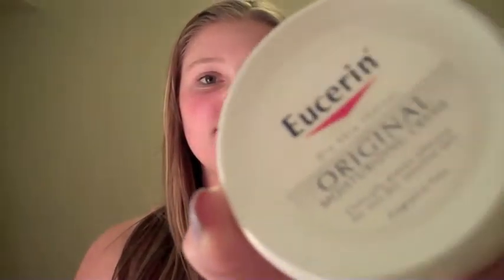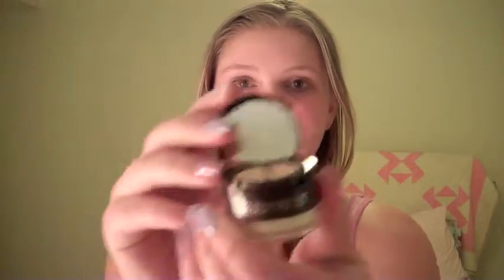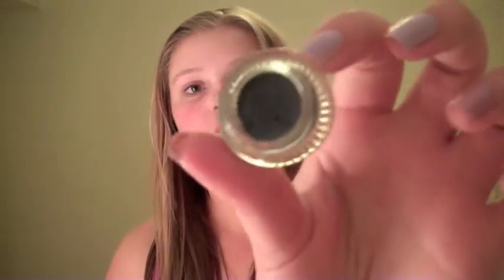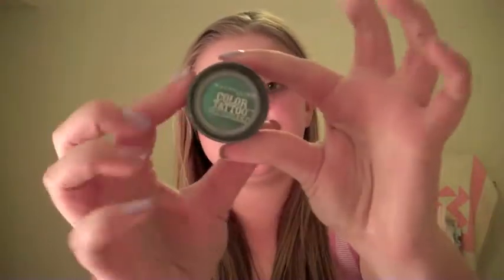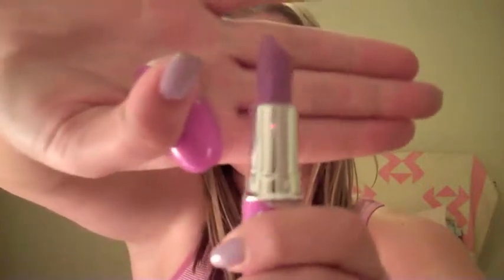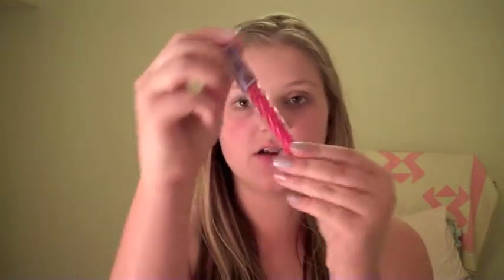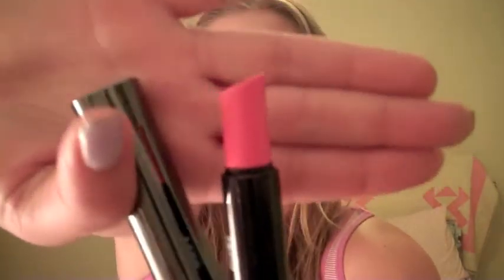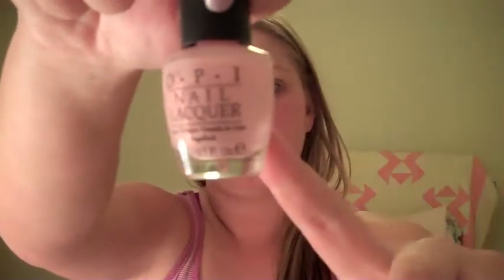Charlotte's Spring Faves 2012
my spring faves! list of products below :)

OPI nail polish- rumple's wiggin, pink-a-doodle
Essie nail polish- mint candy apple
Eucerin daily moisture for dry skin
Laura Mercier oil free tinted moisturizer, and concealer
Maybelline Eye studio gel eyeliner in carbon
Maybelline 24 hr color tattoo in edgy emrald
MAC veluxe pearl eyeshadow in Expensive Pink
Revlon Lip Butters- tutti fruity, peach parfait, cotton candy
Sephora lip attitude- Glamour
Lime Crime opaque gloss- Airborne Unicorn (not showed: countessa flourecsent, cosmopop)
Lime Crime carousel Gloss- Cherry on Top
GO OUT AND GET "Uglies", "Pretties", "Specials",AND "Extras" BY SCOTT WESTERFELD